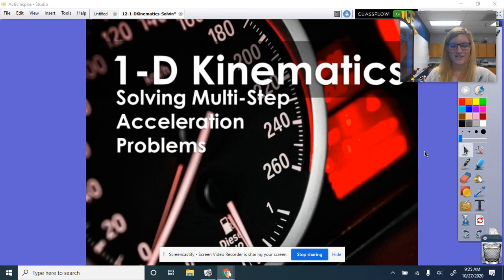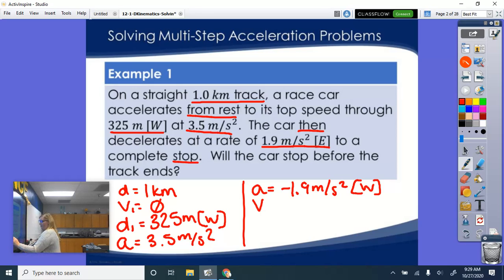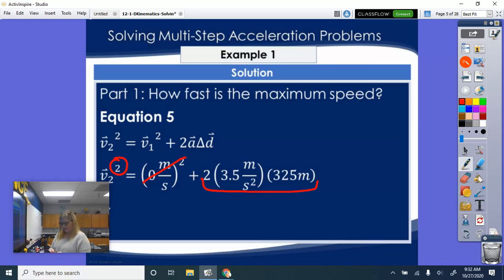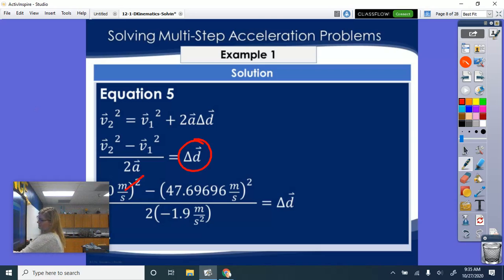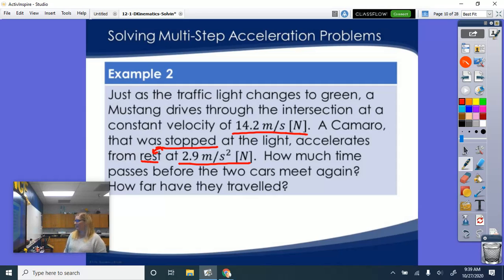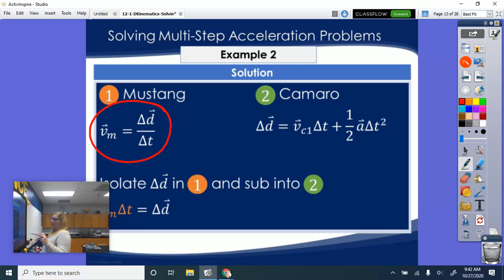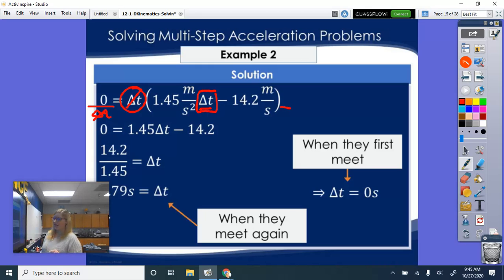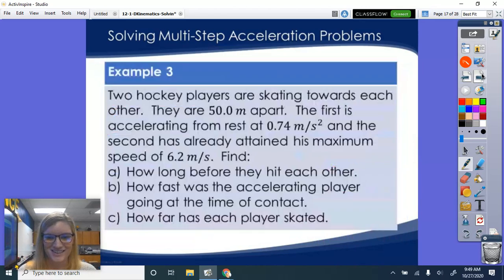Solving Multi-Step Acceleration Problems